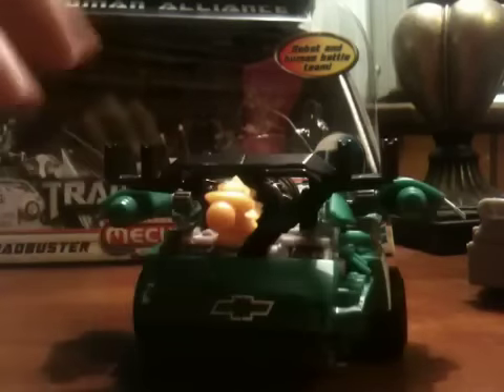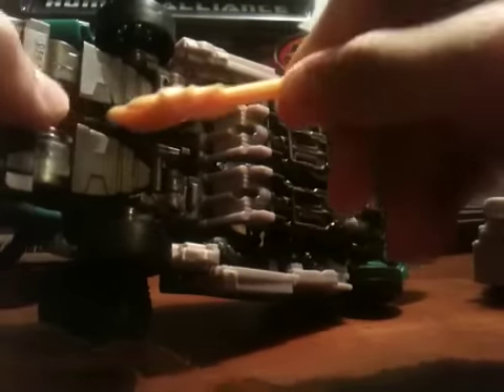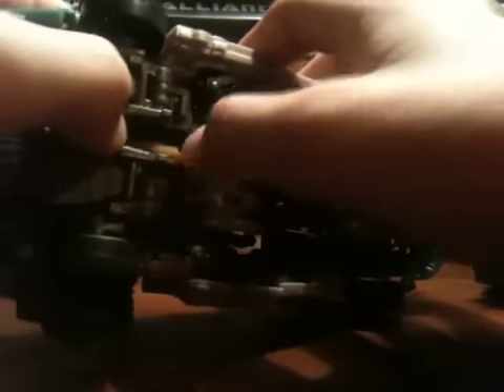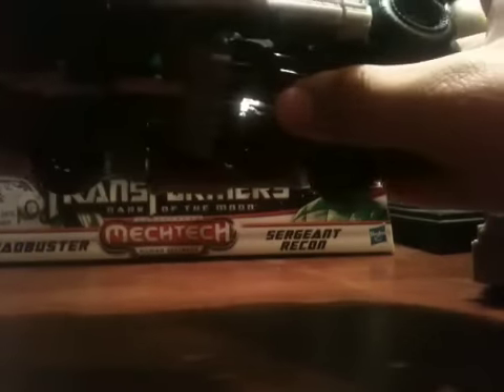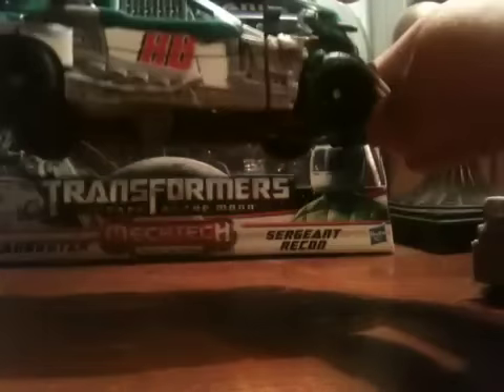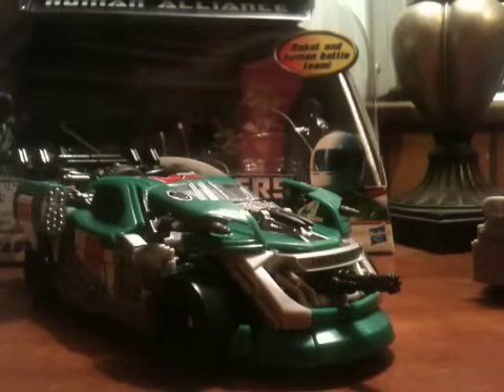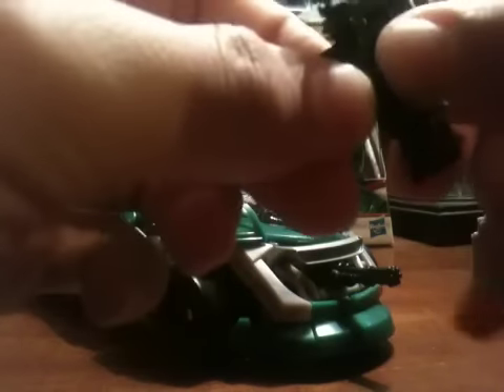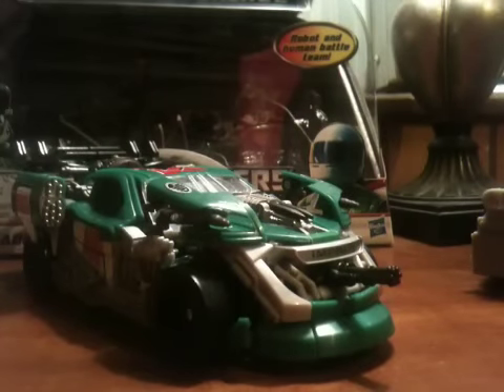Transformers: Dotm Human Alliance Roadbuster missile storage, Megatron, and Ratchet update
This is just an update for Roadbusters missile storage and my custom Megatrons grill piece and my possible HA Leadfoot review if I find him though. So enjoy